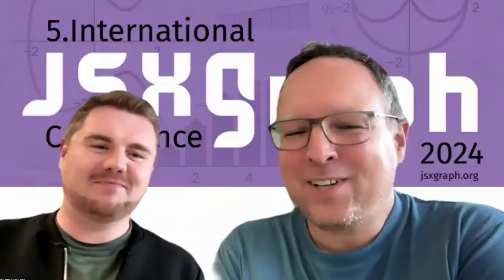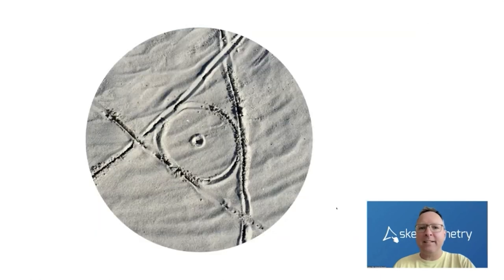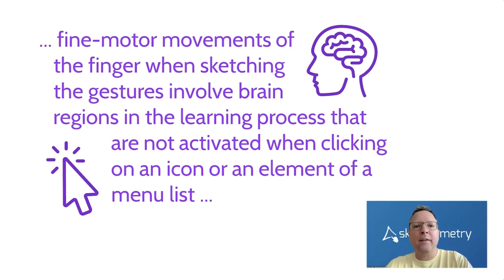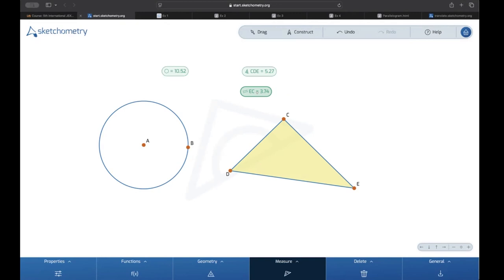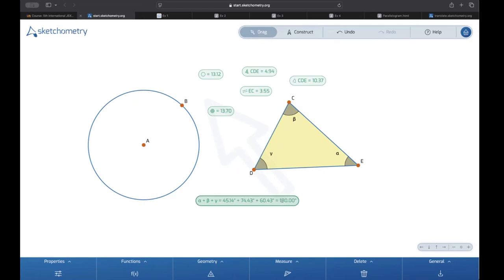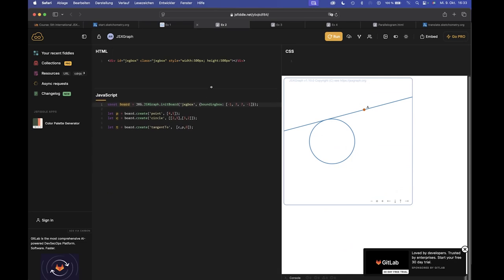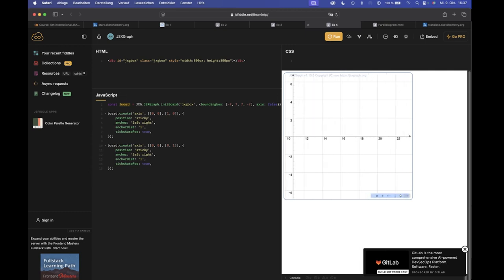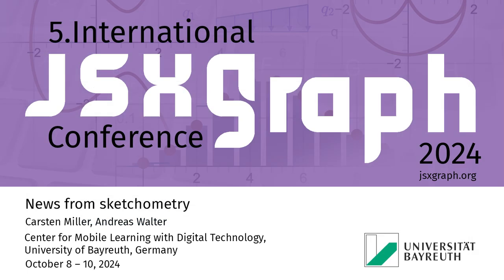News from sketchometry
Carsten Miller, Andreas Walter
October 8 – 10, 2024
5. International JSXGraph Conference